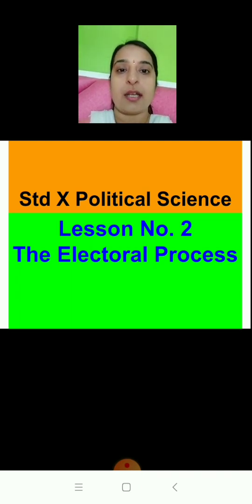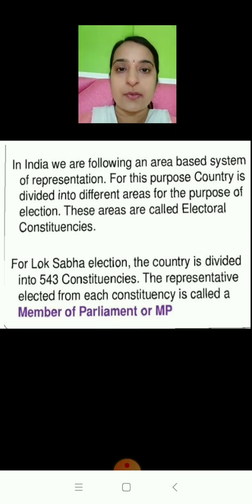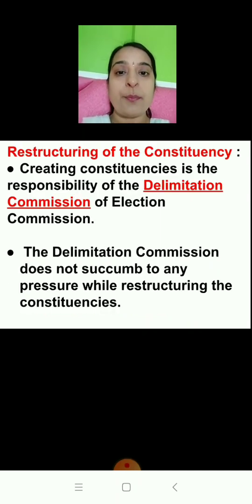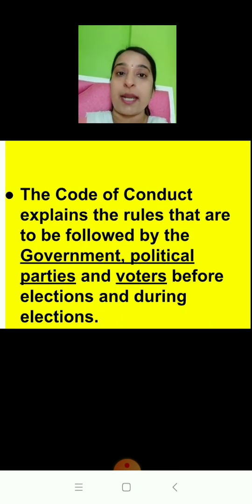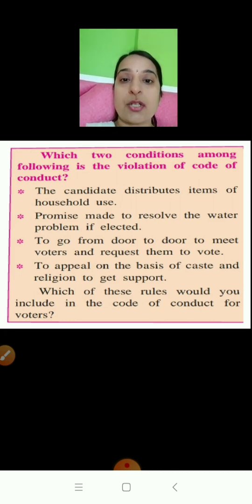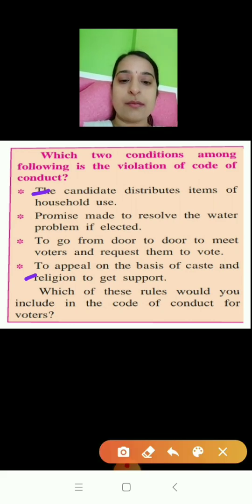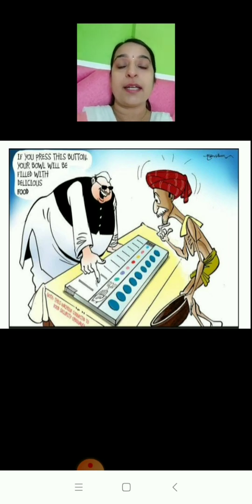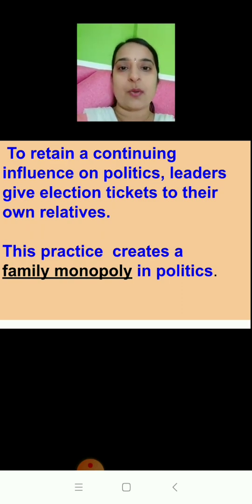Class 10 | Political Science Chapter 2: The Electoral Process Part 3